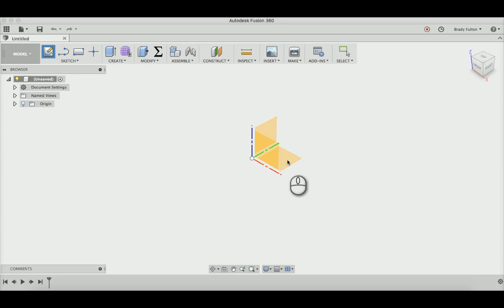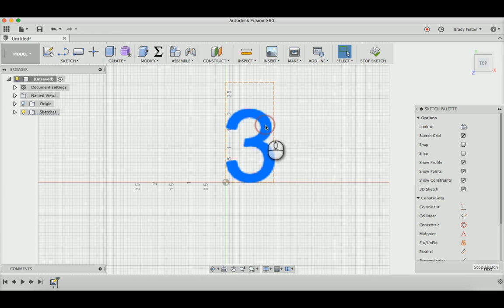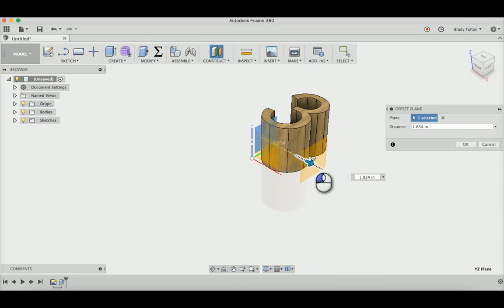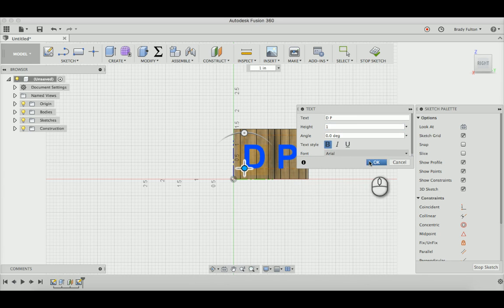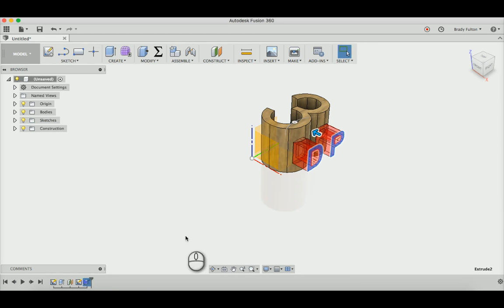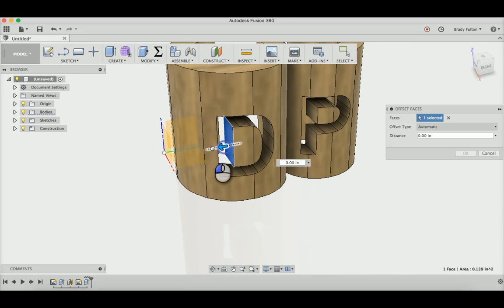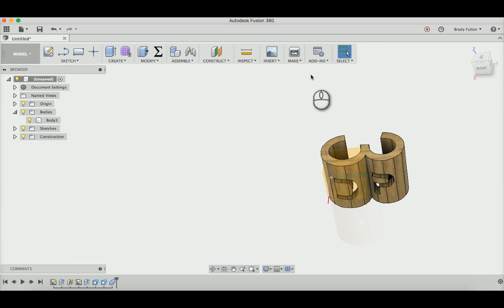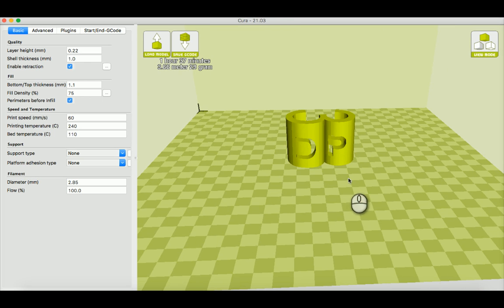Fusion 360 quick workflow - 3d printing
Here's a quick screencast showing a quick design and export for 3d printing. Some of the tools covered include sketching, extruding, generating an offset plane, push/pull, combining bodies, and ultimately exporting to your 3d print slicer software. Here's also a link to the file generated in the cast: